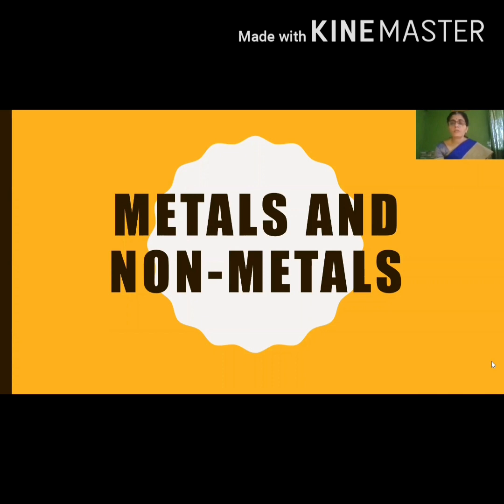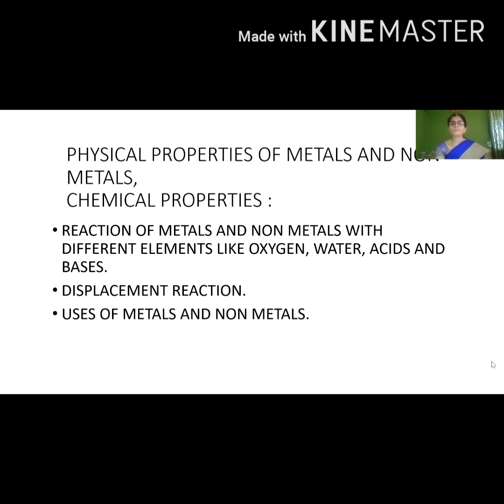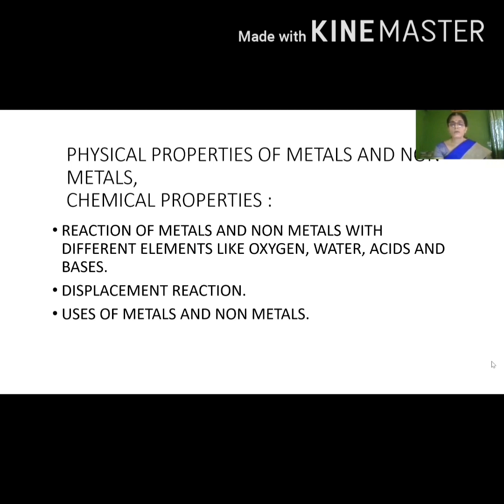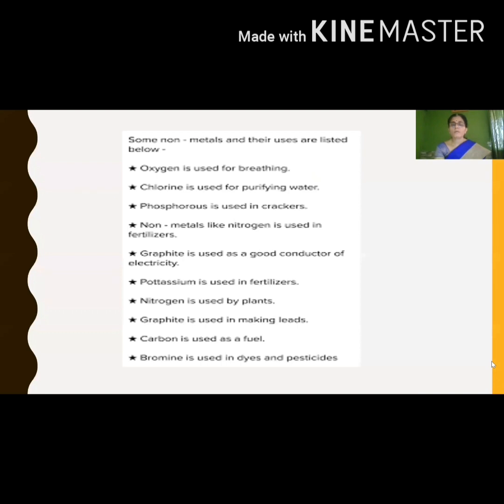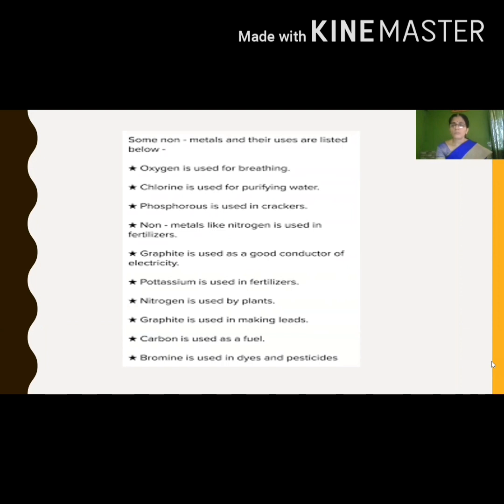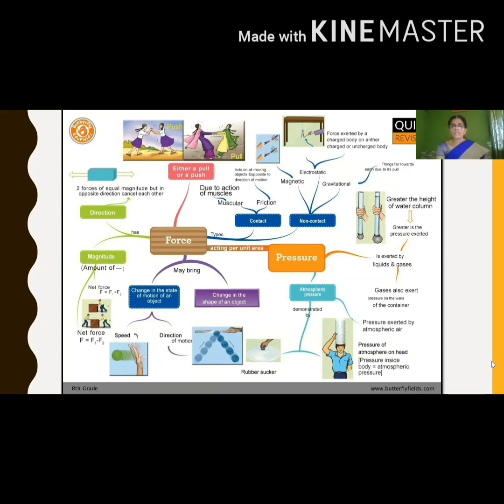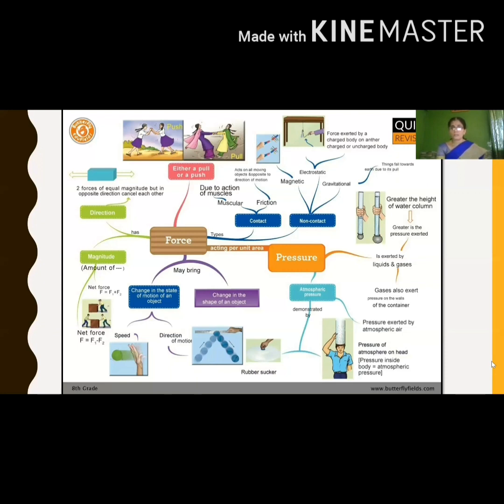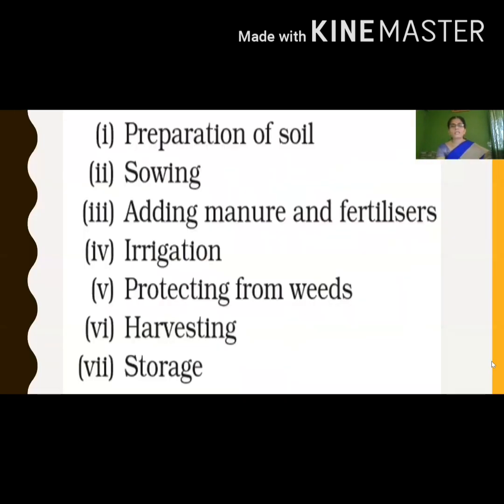Class 8 | Science : Chapter No 1 : Crop Production And Management : Part 5 | 14 May 2020